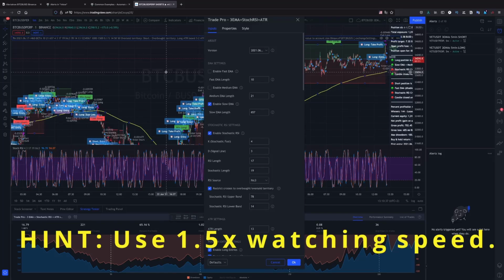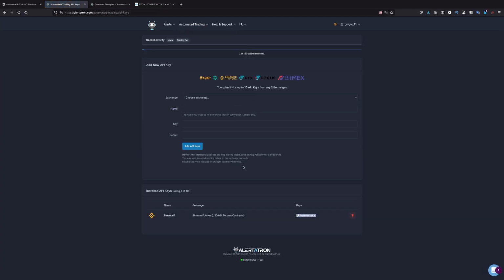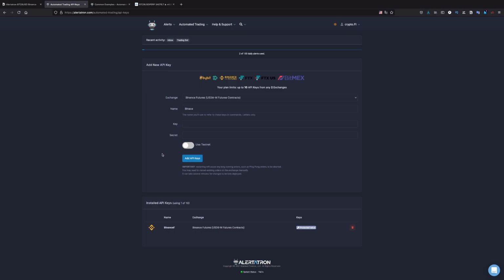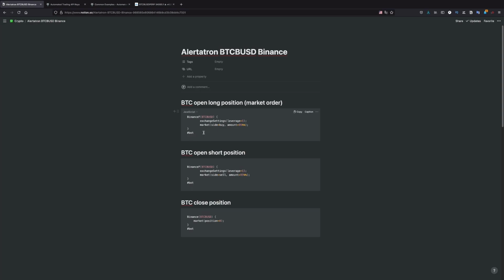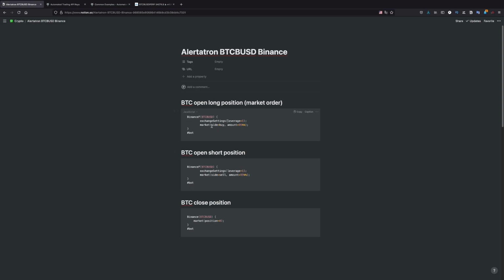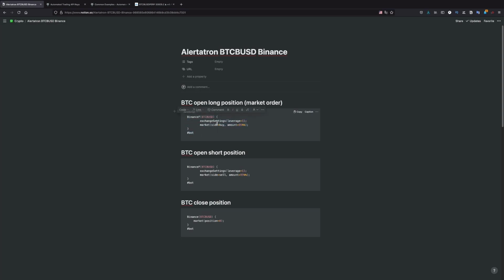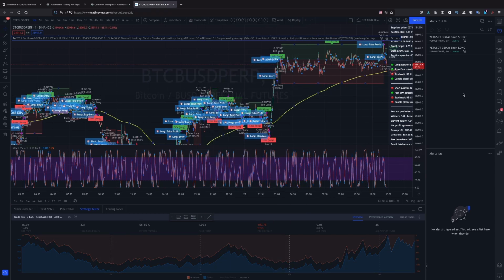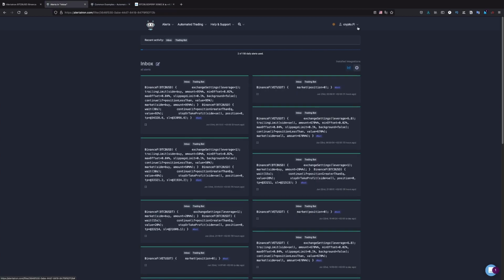Automating trades on Binance with Alertatron and Trading View alerts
Set up Alertatron with the Trade Pro, including 3EMA, StochRSI and ATR indicator on Trading View. The private indicator I use is: Trade Pro - 3EMA+StochRSI+ATR.

Here is the code I used in this video:
# BTC open long position (market order)
BinanceF(BTCBUSD) {
        exchangeSettings(leverage=1);
        market(side=buy, amount=95%%);

# BTC open short position
BinanceF(BTCBUSD) {
        exchangeSettings(leverage=1);
        market(side=sell, amount=95%%);

# BTC close position:
BinanceF(BTCBUSD) {
    market(position=0);

Note: BinanceF is the name I used for the API in my case.

Timestamps:
0:00 Intro
0:17 Set up the API
3:23 Common code examples
8:22 Put the code in TradingView
9:50 Create alert in TradingView
13:10 Alertatron logs
14:42 Outro